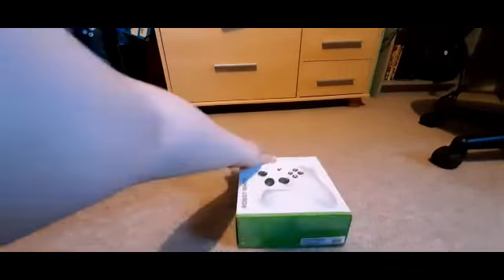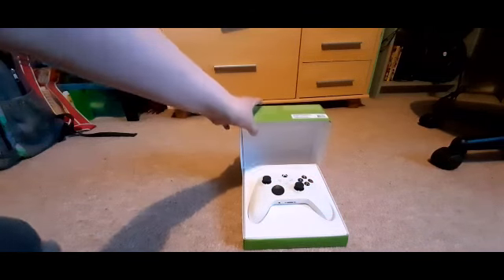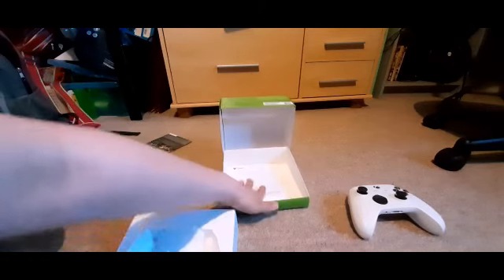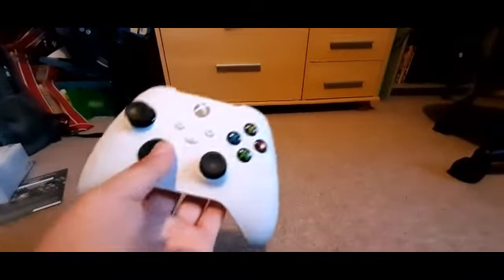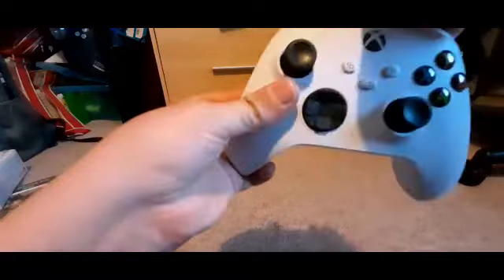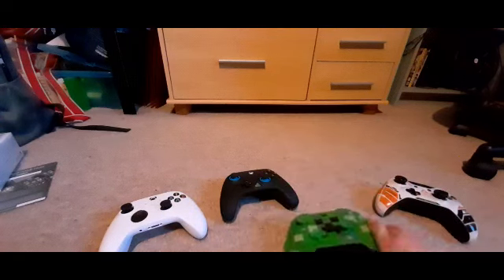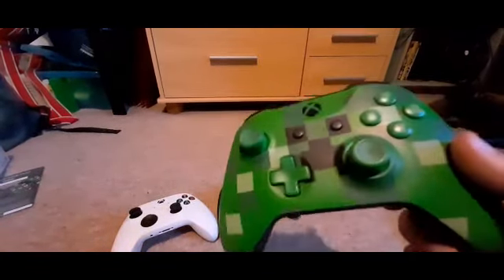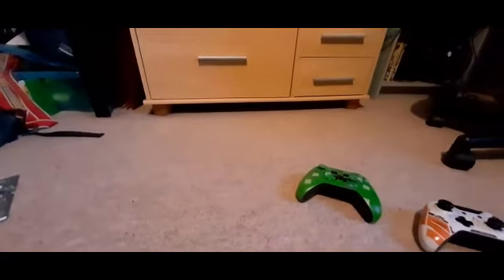Xbox series s controller unboxing and review